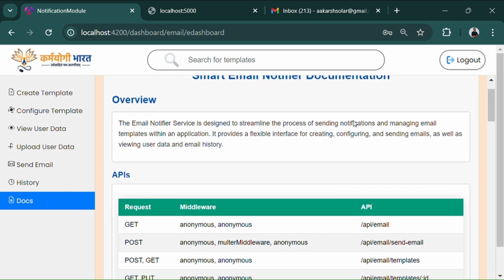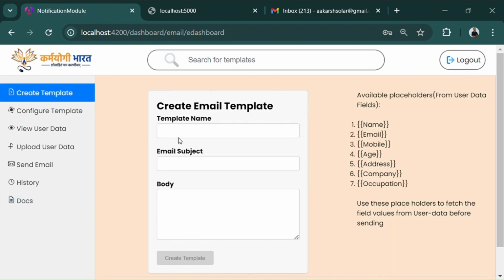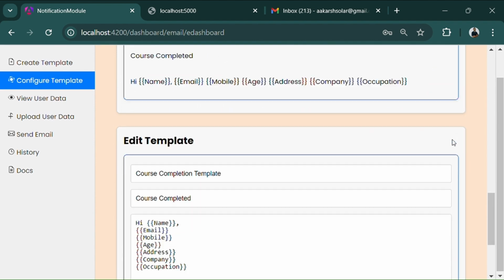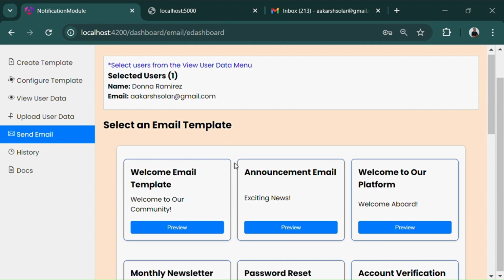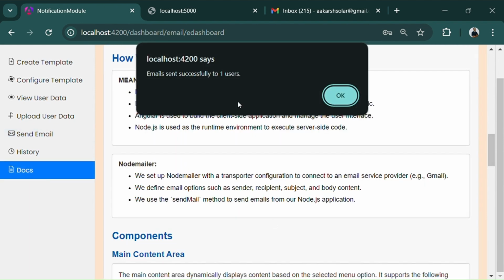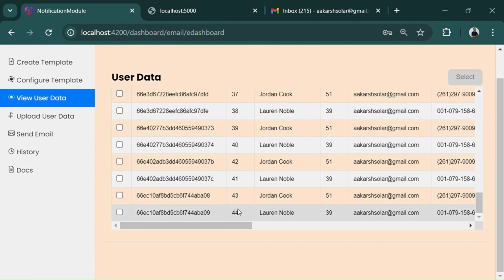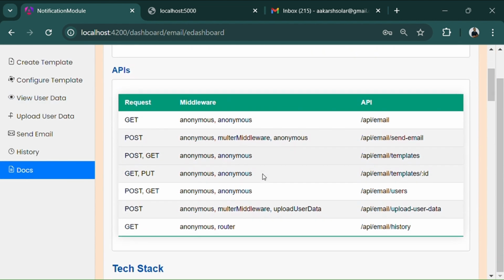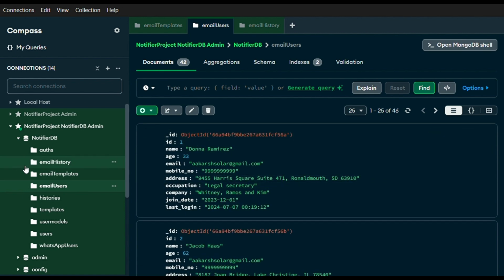API Workflow (Smart Email Notifier) | C4GT 2024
This project is designed to simplify the process of sending email notifications to multiple users , with personalized and configurable email templates.